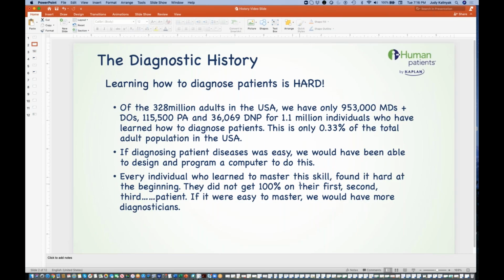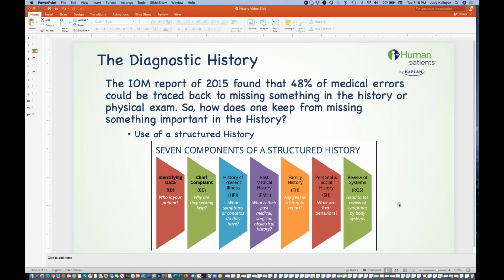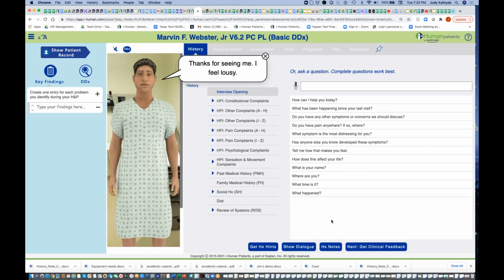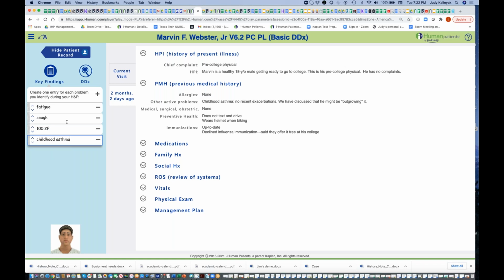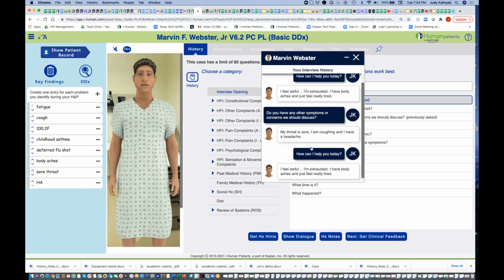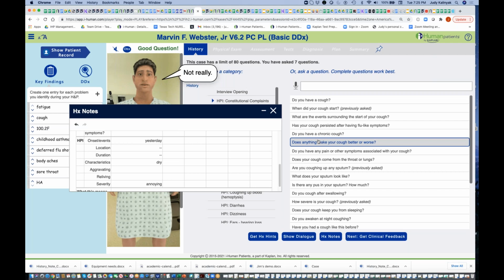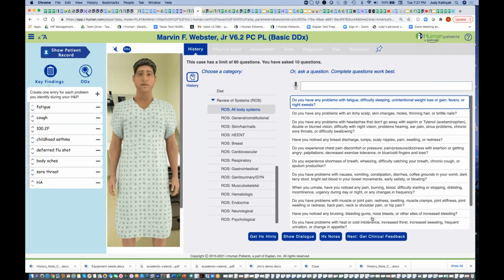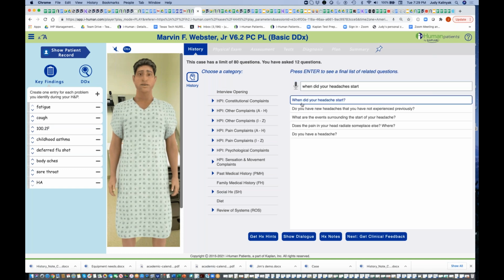History Taking Success 2